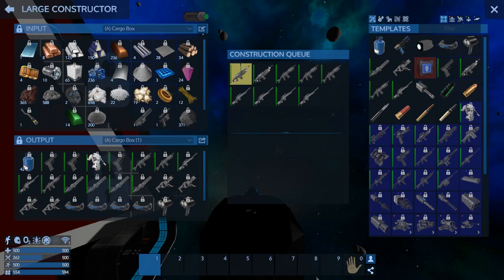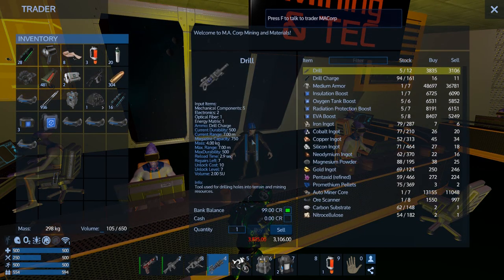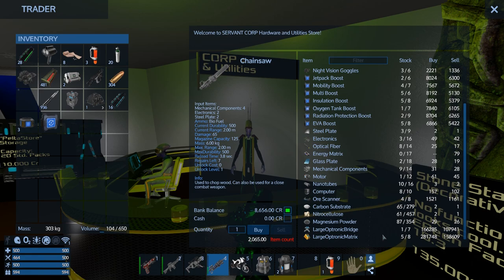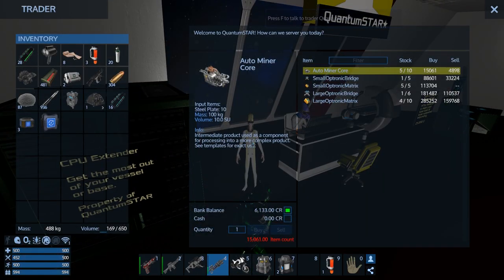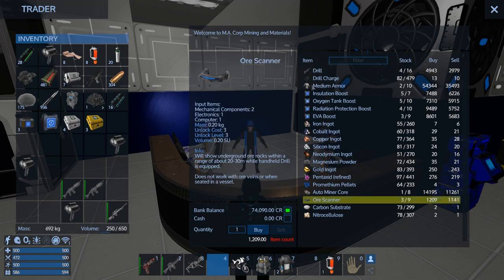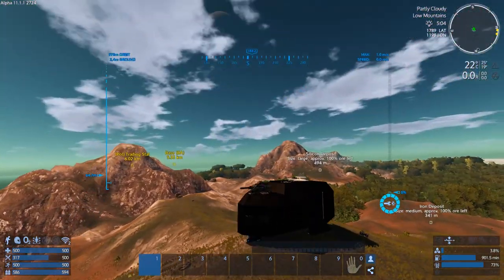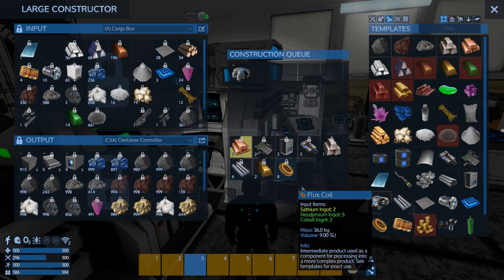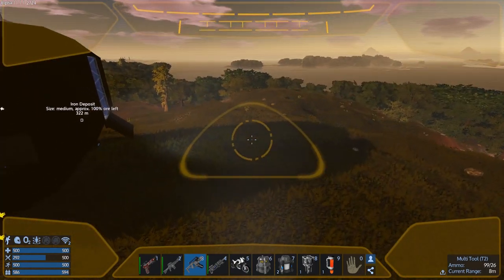Empyrion - Galactic Survival - Alpha 11 S1 E11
Space trading!